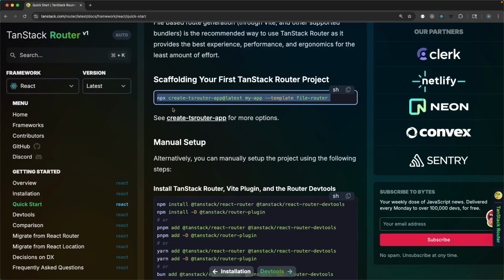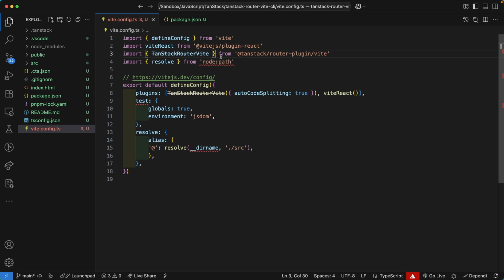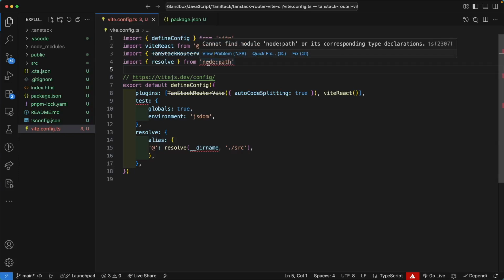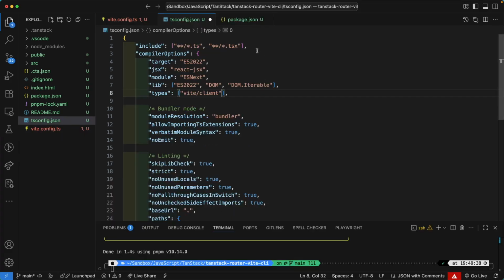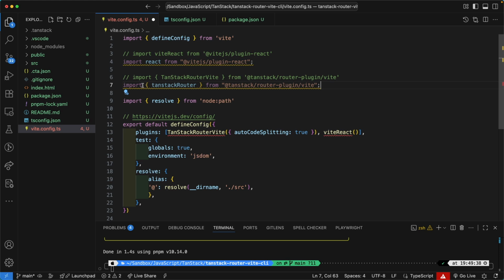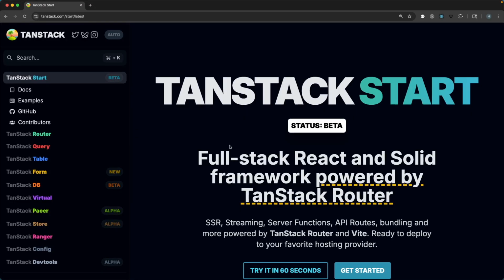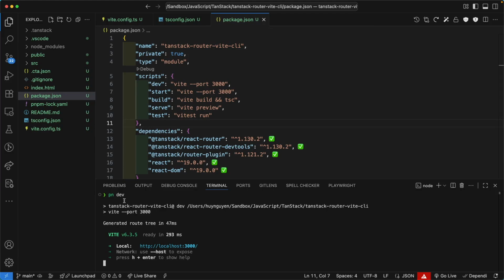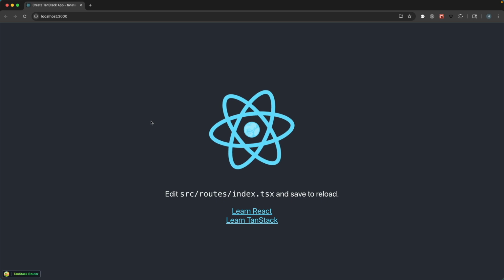How to Fix TanStack Router CLI Starter Project TypeScript Errors & Update Node Types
The TanStack Router CLI Starter Project has some TypeScript Type errors in it when you use the "npx create-tsrouter-app@latest my-app --template file-router" command, or if you use the "pnpm create vite@latest" command to scaffold your TanStack Router application.  I will teach you how to fix this so that you can have solid footing when you start your great App using TanStack Router.